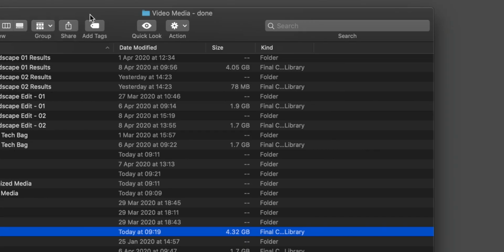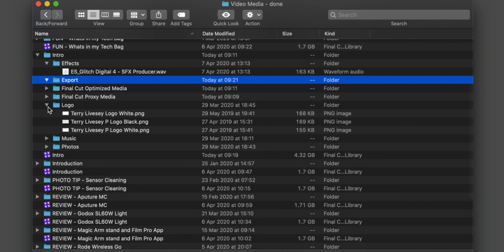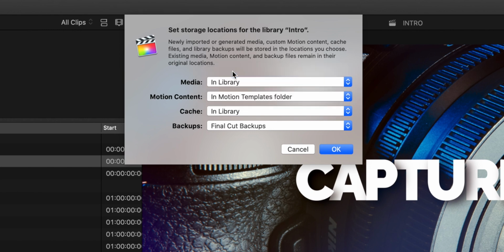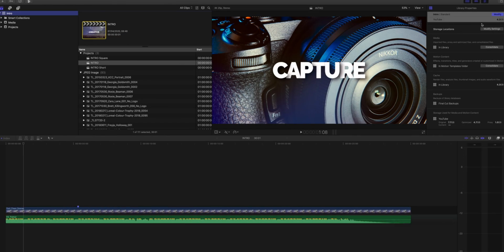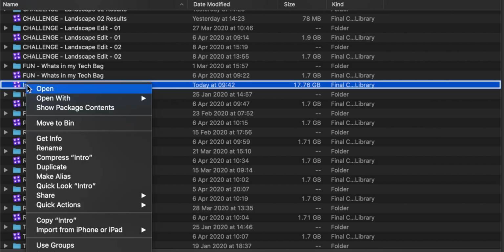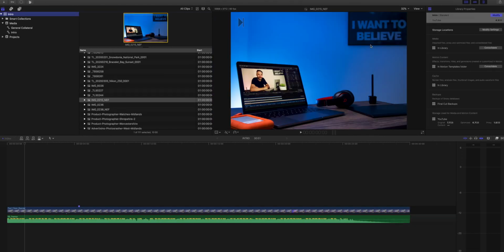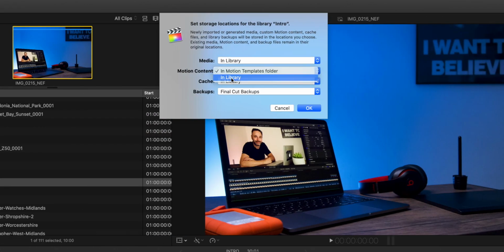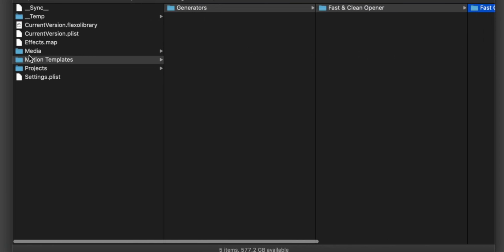Final Cut - Consolidate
I'll explain and show you what consolidate file does in Final Cut X

MY 2020 YouTube KIT USED:
Godox SL60W
Godox Softbox